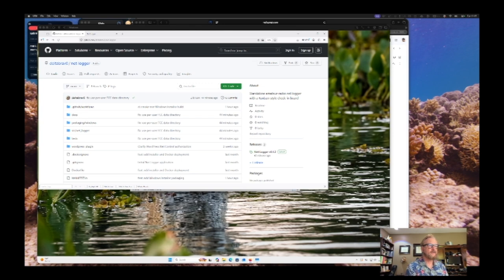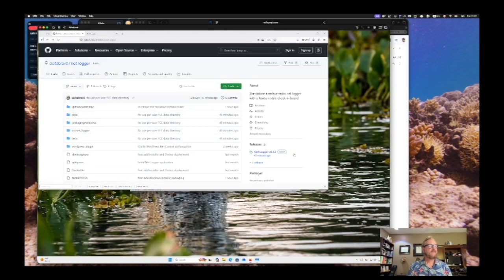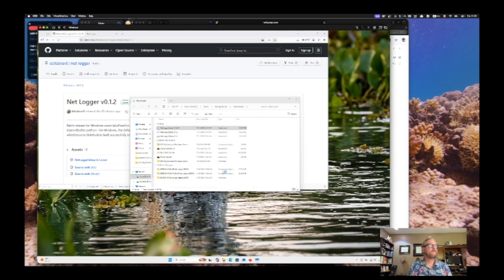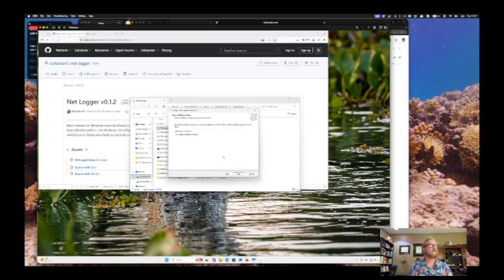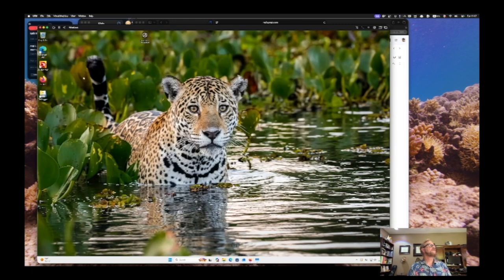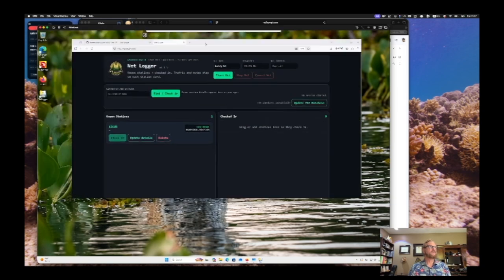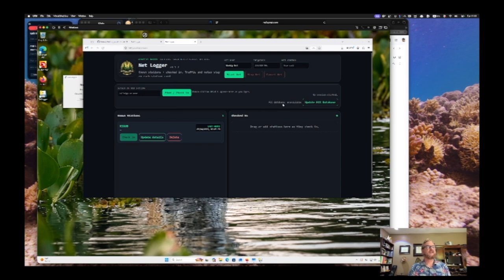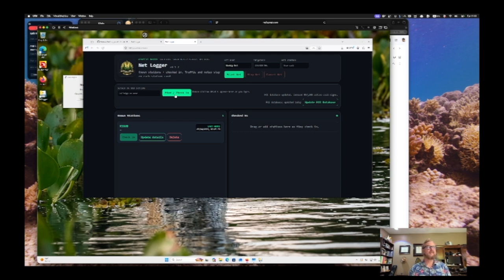Netlogger Installation Instructions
This will walk you through the installation process of net logger on Windows.